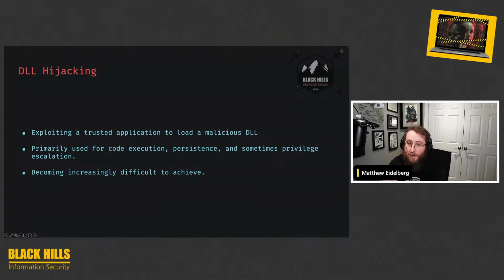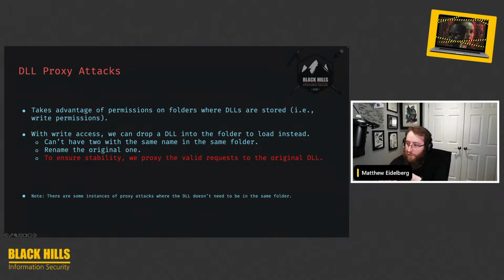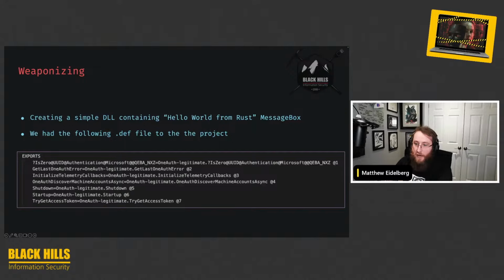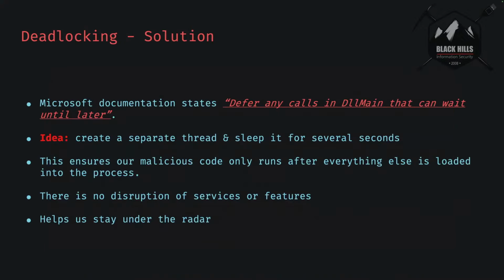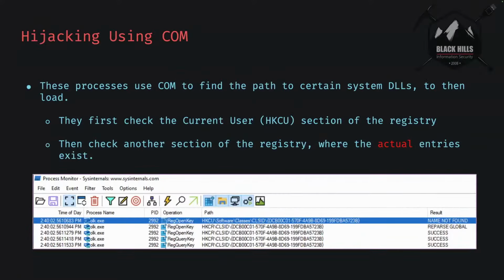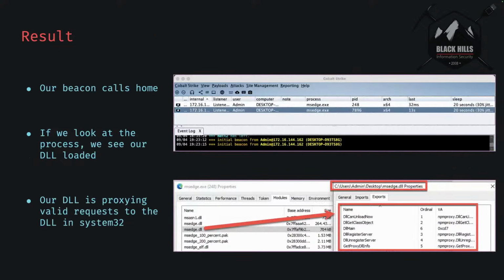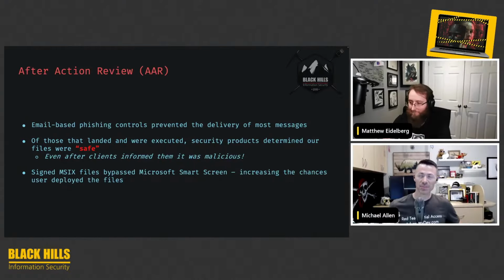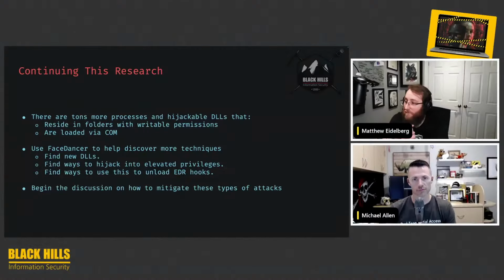DLL Hijacking - A New Spin on Proxying your Shellcode w/ Matthew Eidelberg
🔗 Related Blog | Proxying Your Way to Code Execution – A Different Take on DLL Hijacking

Join us for a free one-hour Black Hills Information Security (BHIS) webcast with Matt Eidelberg - Security Analyst. Matt will share his latest research into new techniques which allow Windows users to side-load into native Windows processes.

This webcast will focus primarily on the methodology used to discover these vulnerabilities, and cover the technical deficiencies being exploited. Attendees will learn how to discover vulnerabilities hidden within other applications in their environments.

Additionally, Matt will highlight his newly developed tool designed to find and exploit vulnerable DLLs.

Chat with your fellow attendees in the Black Hills Infosec Discord server:
in the #🔴webcast-live-chat channel.